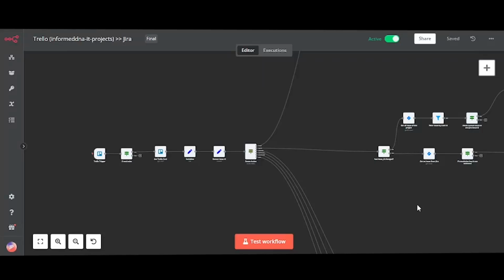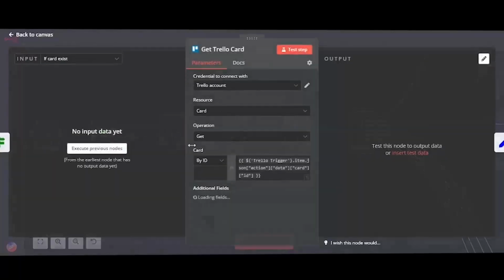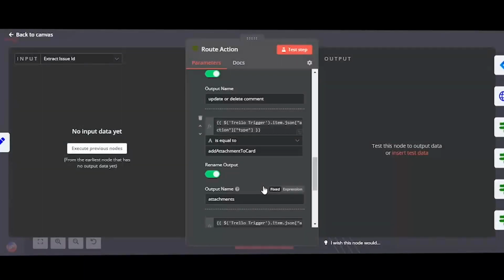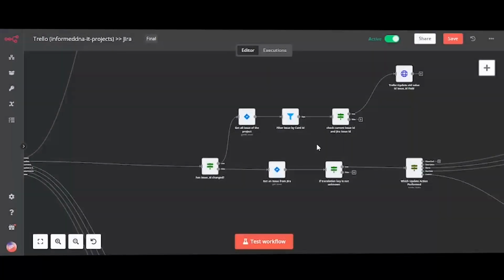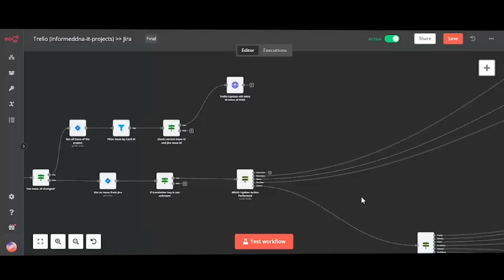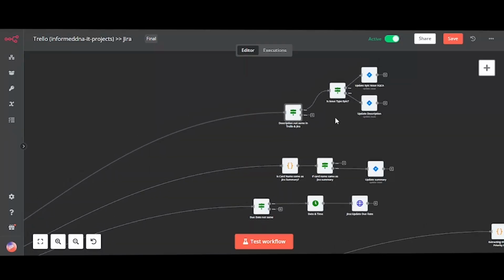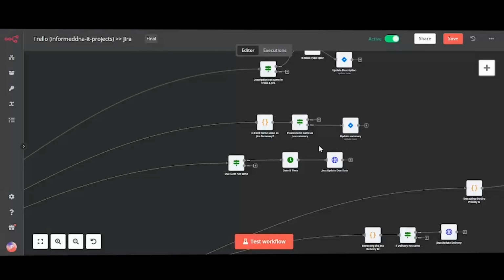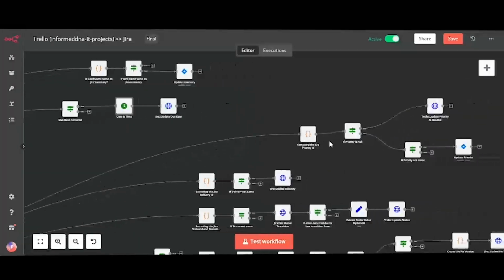Part 1: Sync Trello to Jira (Predefined Fields)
Effortlessly Sync Trello & Jira with n8n Cloud Automation! 🚀💼

Streamline your workflow and boost productivity with easy integrations. Watch now to see how you can automate tasks between these powerful tools!